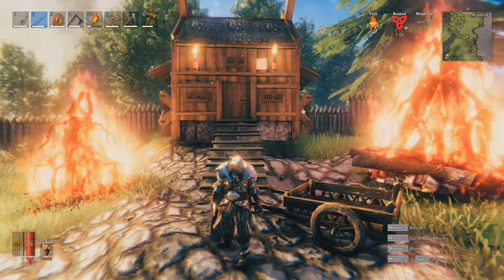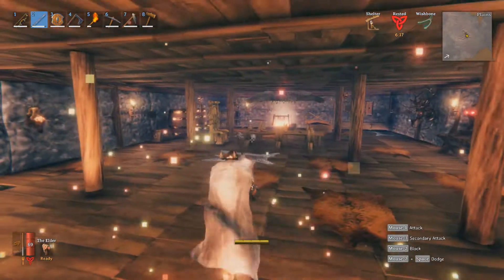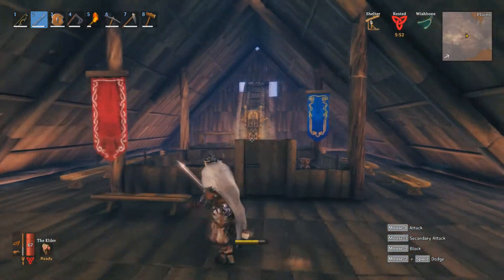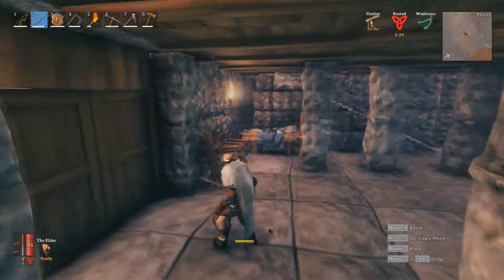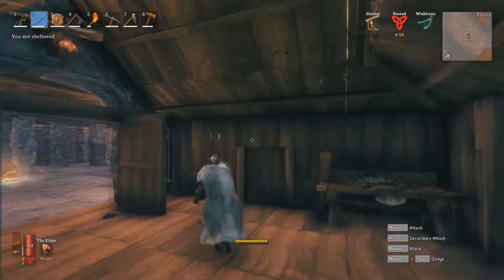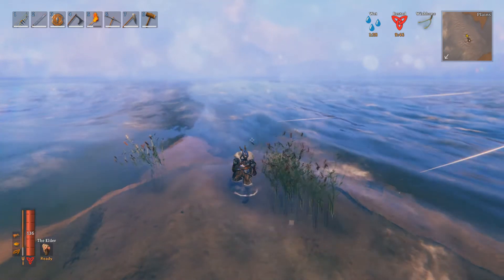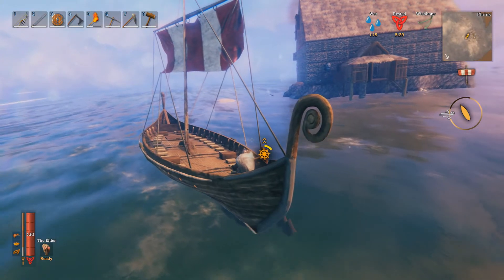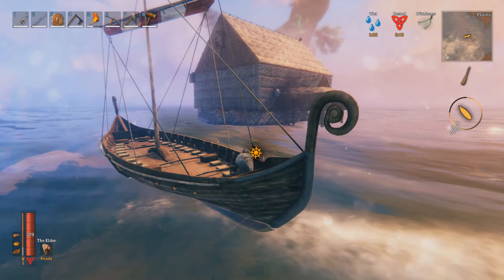My Valheim Home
Tour of my house in Valheim